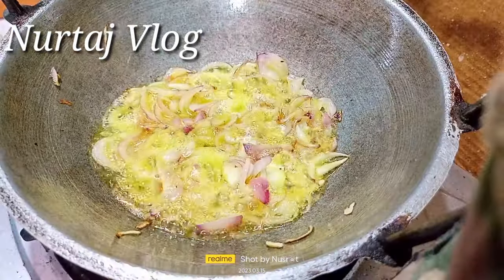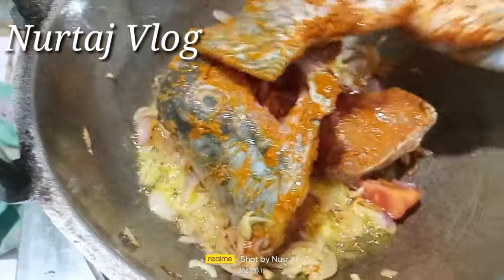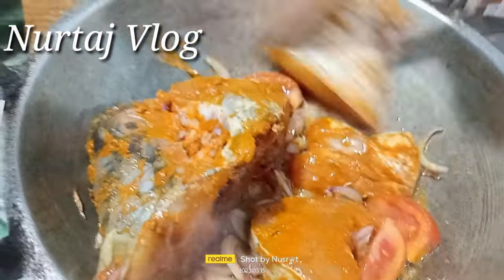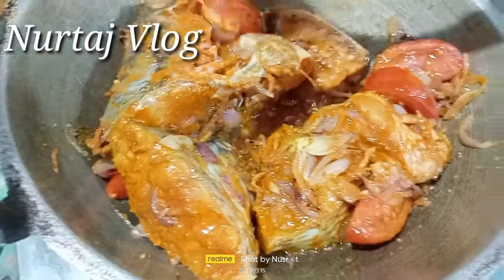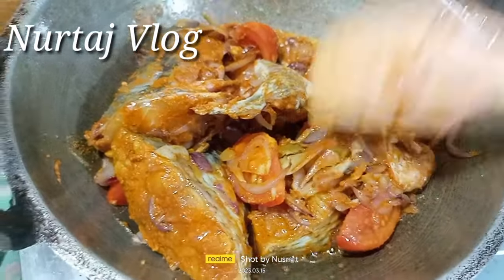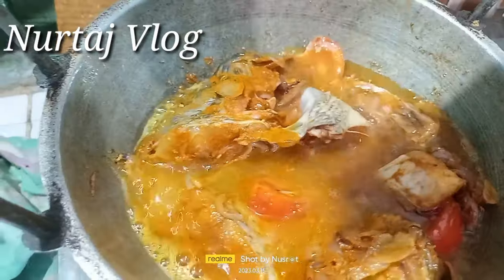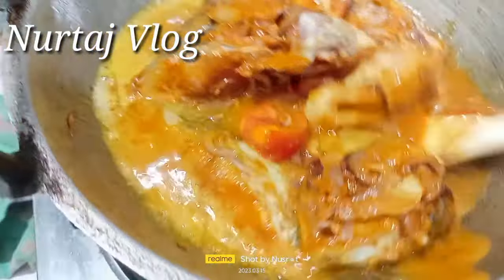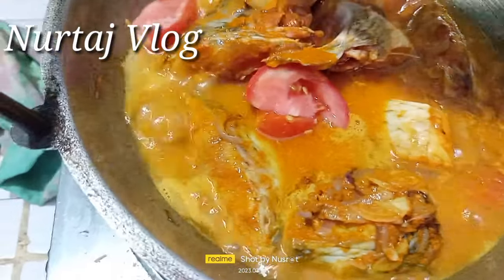খুব সহজে মজাদার নাইলোটিকা মাছ রান্না রেসিপি।। ## Nurtai vlog##❤️❤️